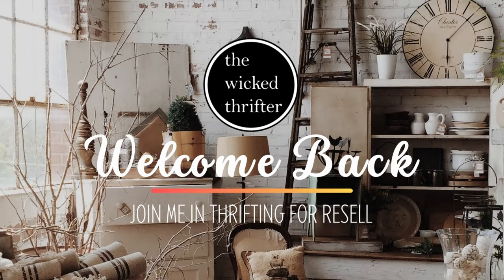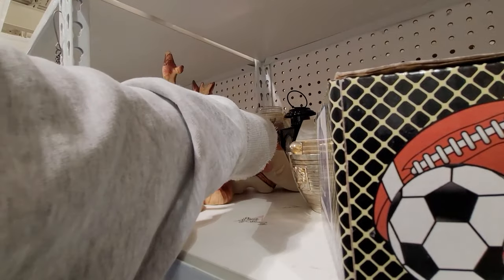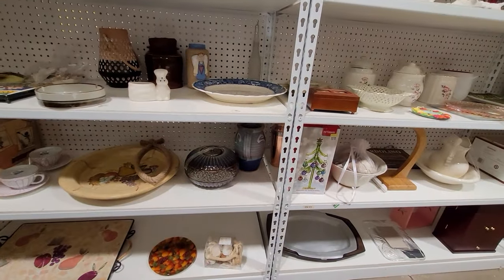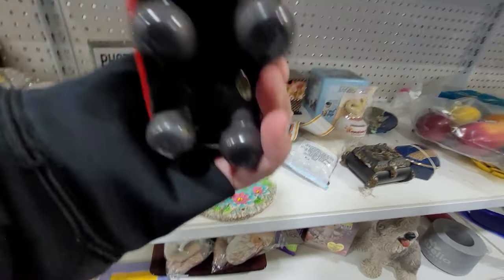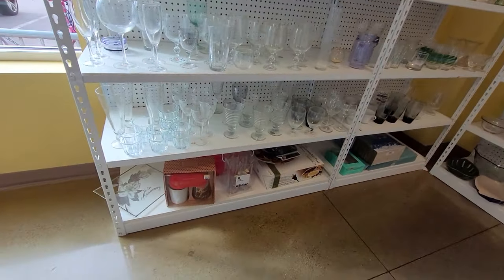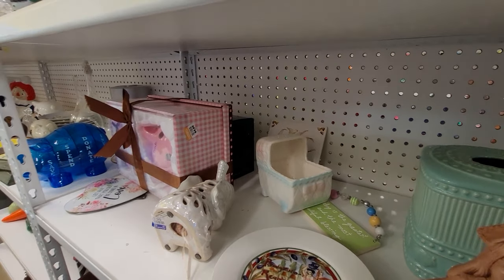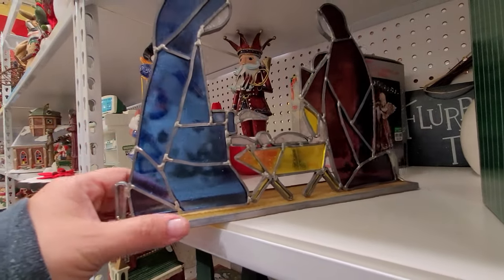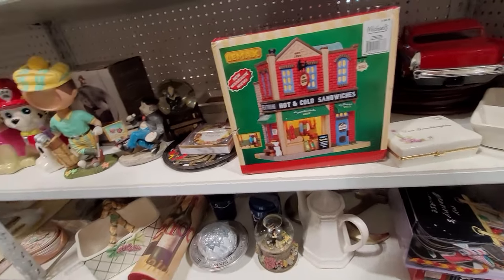Vintage Reproductions ARE Everywhere | Goodwill Thrift with Me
In this video you will shop along with me as I go thrifting for items mainly for resell in my eBay Store. 10/1/23

Please post a comment if you think I missed anything!!  Always willing to learn about new items!

There is a link to my ebay Store:

Packing Paper
Rollo Printer
Light Box
Undu
Tape Dispenser
Epson Receipt Scanner
Scotty Peeler

Mailing Address
The Wicked Thrifter